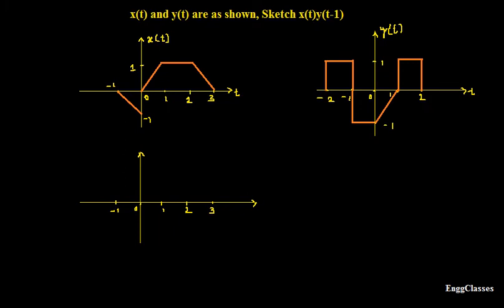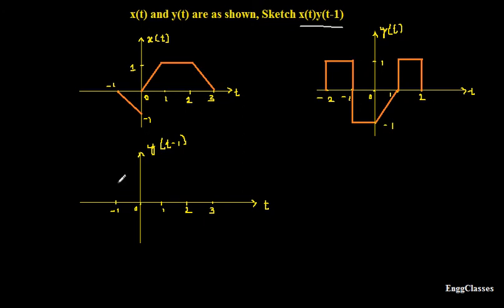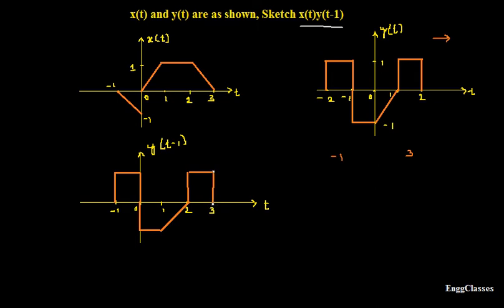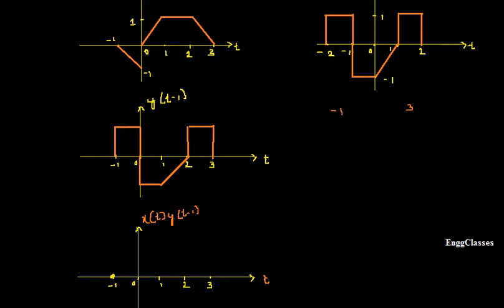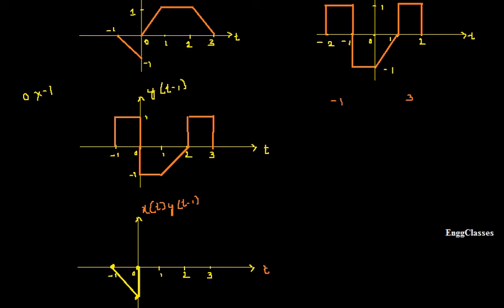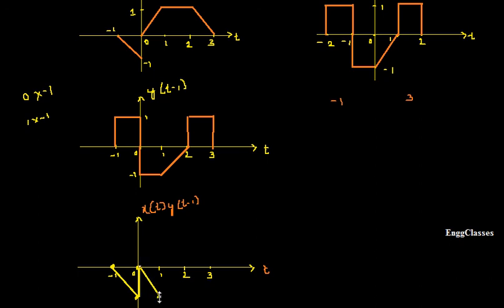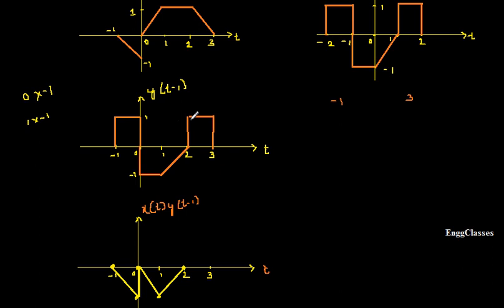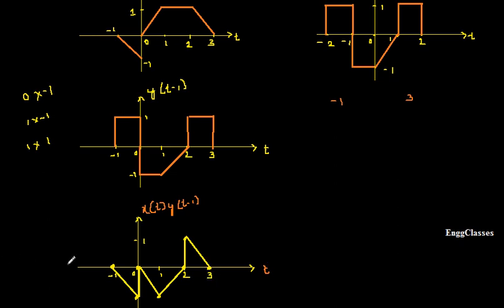Multiplication of Two Continuous-Time Signals | Basic Operations on Signals (Example 2)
Multiplication of Two Continuous Time Signals has been explained step by step in this video.